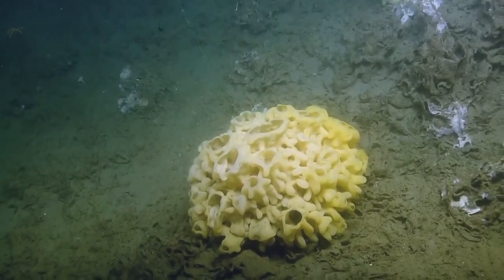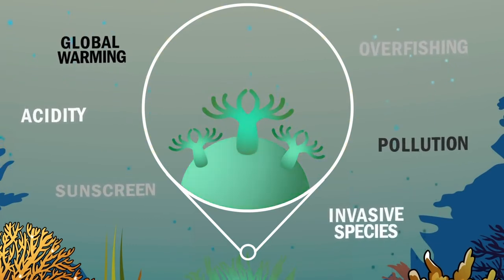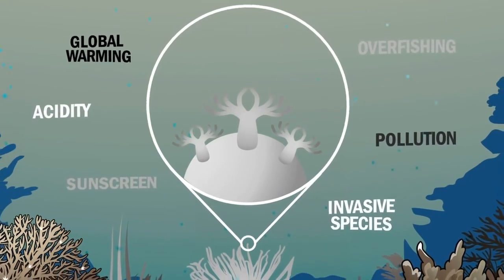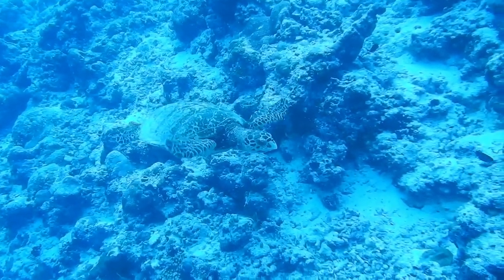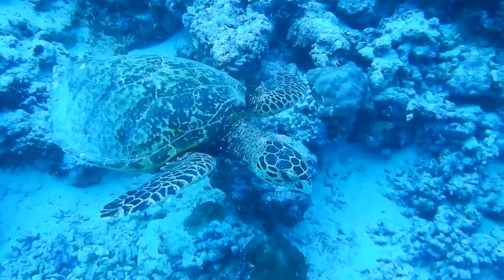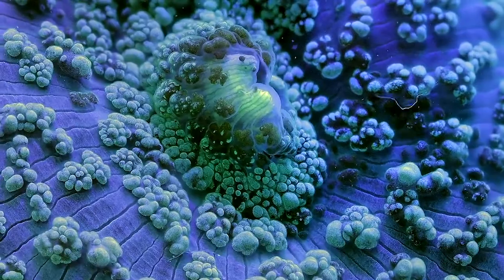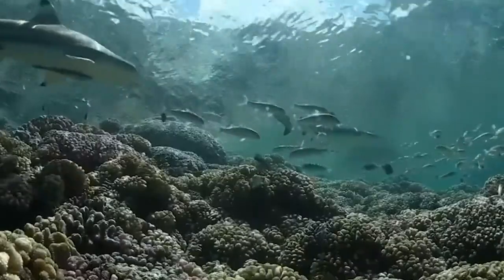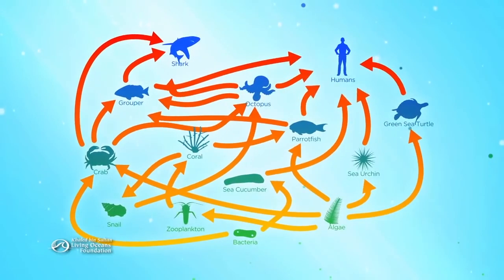Biological Implications Of Sponge To Coral Reefs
This video was produced at Tufts University as part of the undergraduate research and media project in Environmental Biology (Bio 7) during the Spring 2019 semester. Opinions expressed in this video are of the students and do not necessarily reflect the opinions of the Environmental Studies Program or Tufts University.